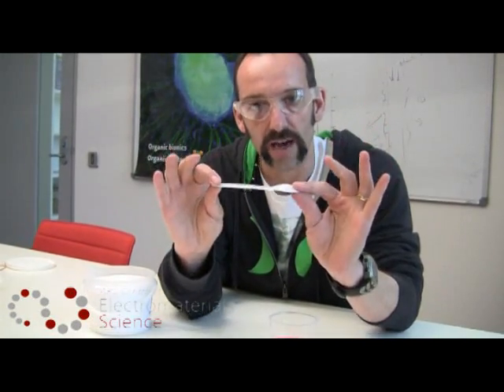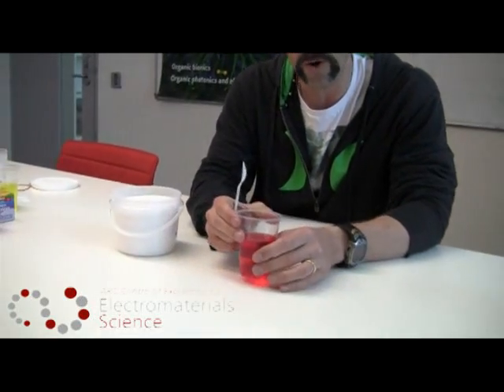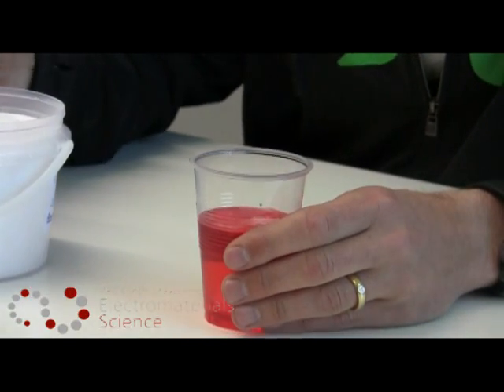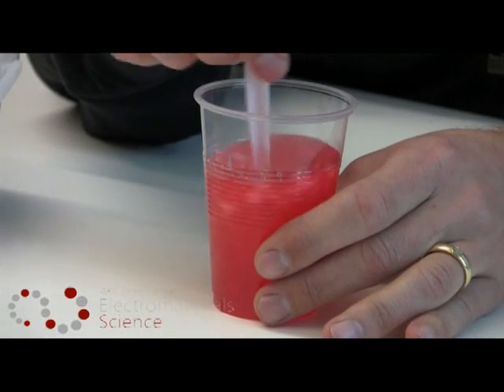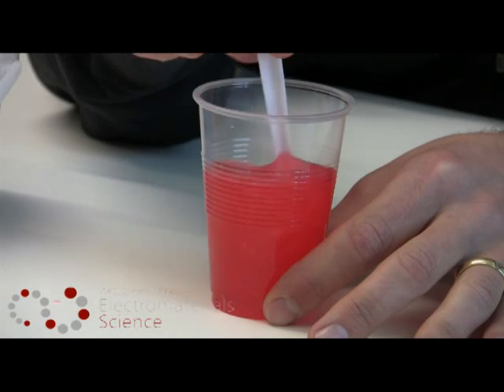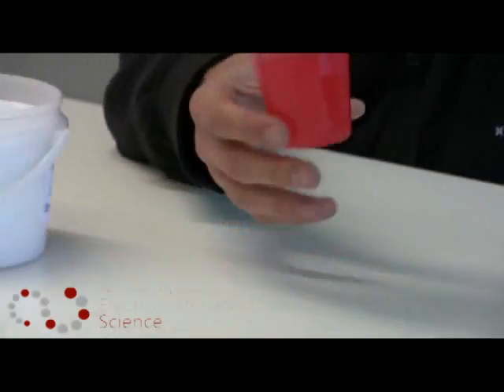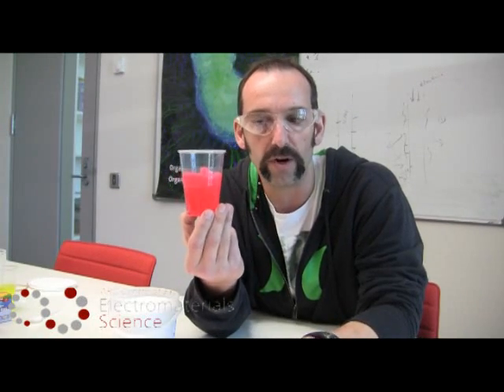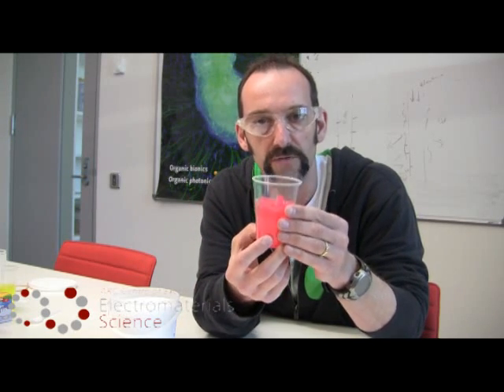Hydrogels with Marc in het Panhuis 2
Chief Investigator at ACES and Australian Research Council Future Fellow A/Prof Marc in het Panhuis and his team have developed a strong hydrogel material that can recover from applied damage and could - one day - be very useful in the human body or in soft robotics! Check out the video to find out more.

Marc is based at the University of Wollongong, NSW, Australia.